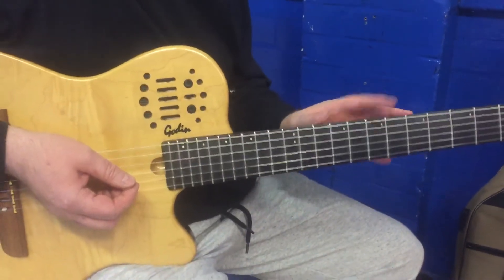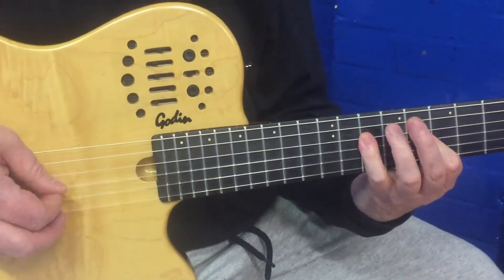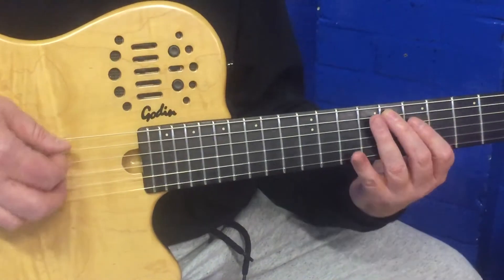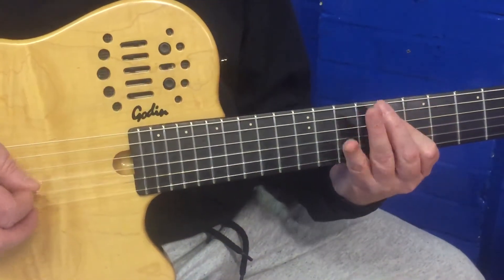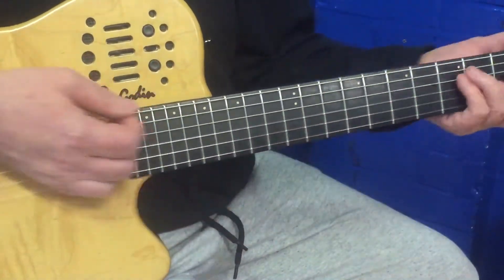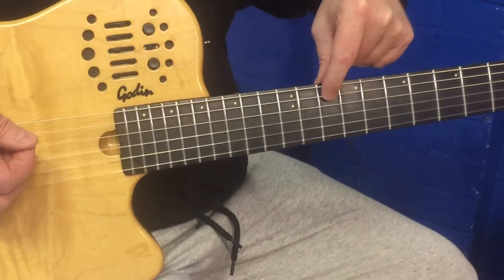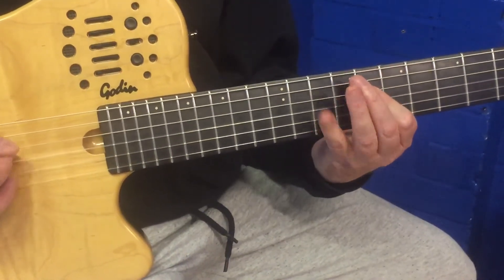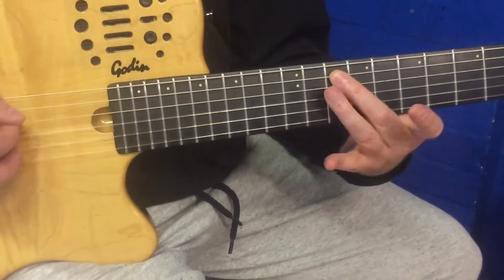Lucille, Everly Brothers version - Part 2 (main riff and turnaround) - guitar lesson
Okay, so here’s the main riff shown across the I, IV, V chord progression in C major - C, F and G. We also take a closer look at the all important turnaround